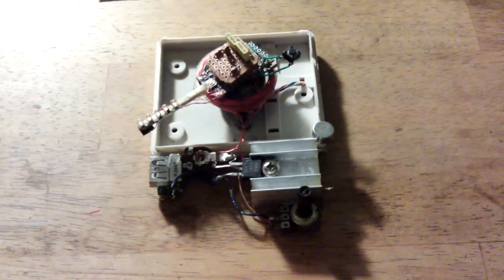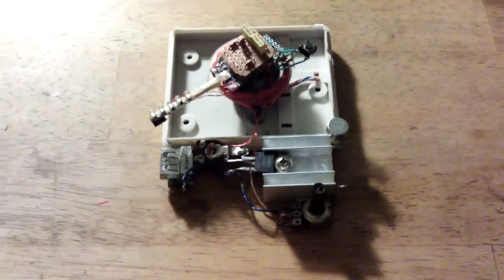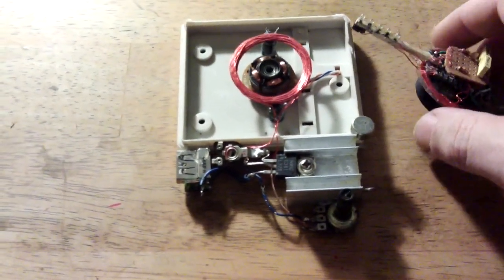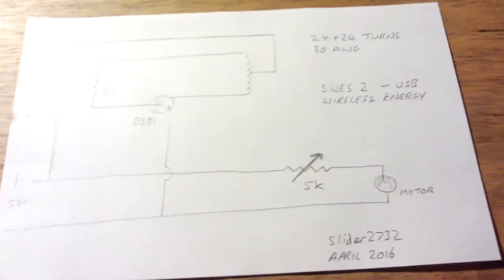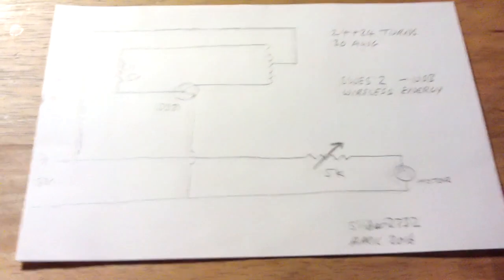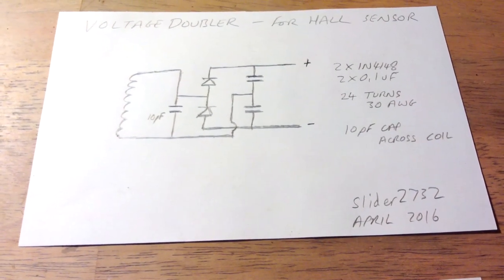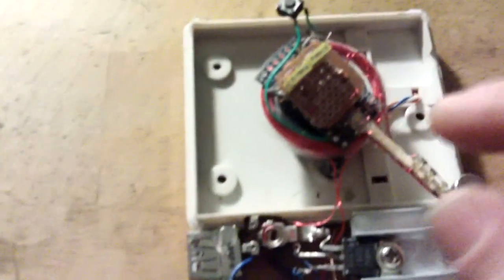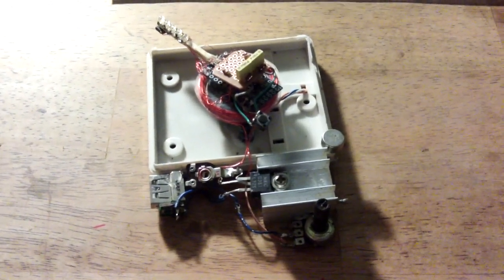Wireless Electric POV !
A wireless electricity powered mini POV display.

Features:
5 LED's, 4 rows per letter and number
Wide RPM range auto rotation speed correction for motors
Multiple messages
Multiple sequences - button based
Animations

After seeing Great Scott's video on making a persistence of vision device, then seeing several more for design ideas, it occurred that wireless electricity could do this.
Using a power efficient Arduino Pro Mini enabled a small USB powered POV to be built.

The pots and transistor were sourced from an old CRT TV, which is kind of fitting. The motors internal brushless circuit runs erratically, being powered by 5V and sometimes runs too quickly for the coded time delays to keep pace with, hence the pot was fitted. The pot works well though for stopping to change patterns.
Wireless circuit is my SWES2, Simple Wireless Electricity 2, with a light duty Delon voltage doubler to power the Hall sensor device.
The coils were wound on a pills bottle, 24+24 using 30AWG for the transmitting coil, 24 turns of 30AWG for the pickup coil.